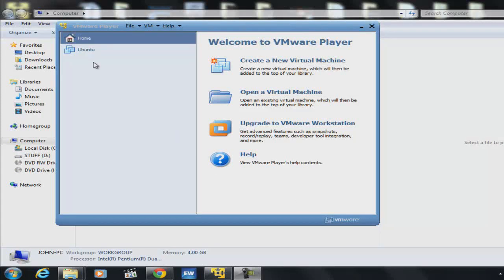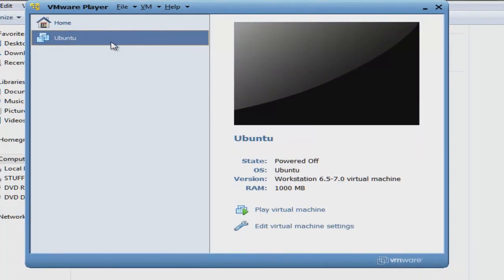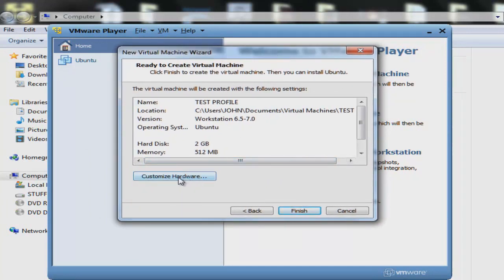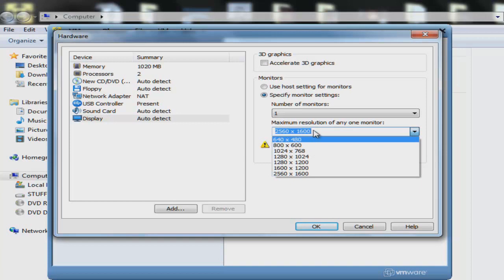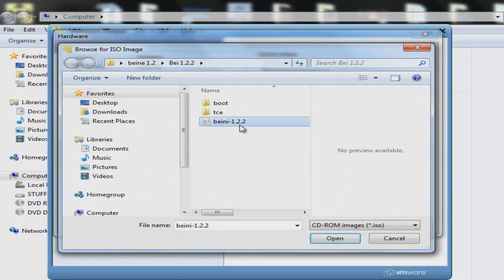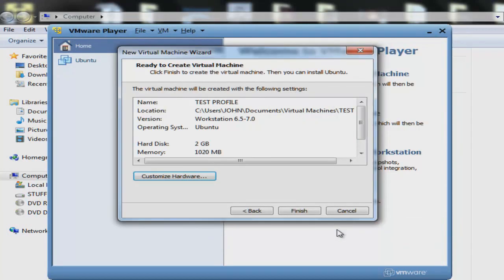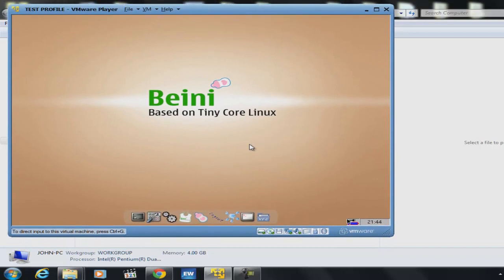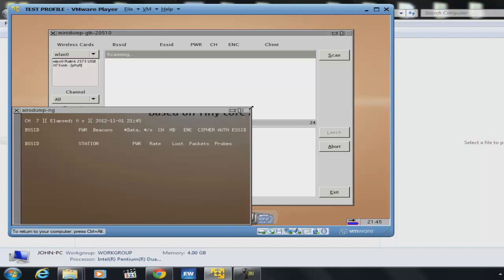run beini on windows seven without a usb flash drive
all you need is vmware player and the .iso file of beini, I used a linksys compact wireless G driver to make the adapter detectable to windows..